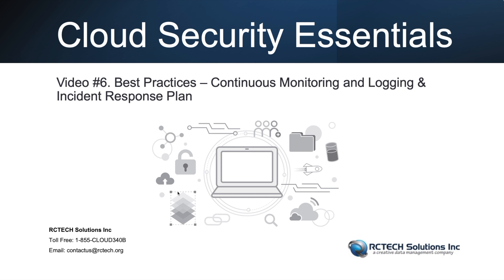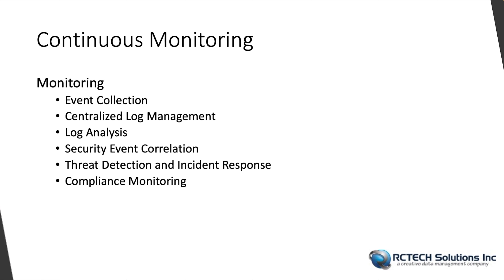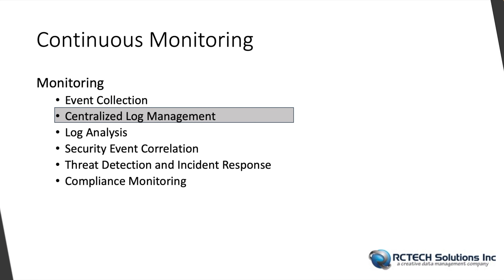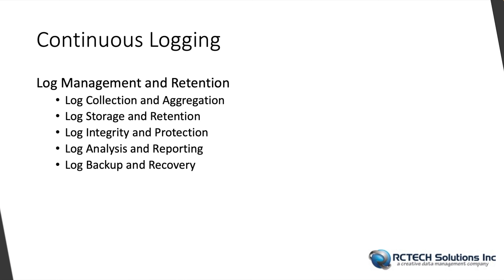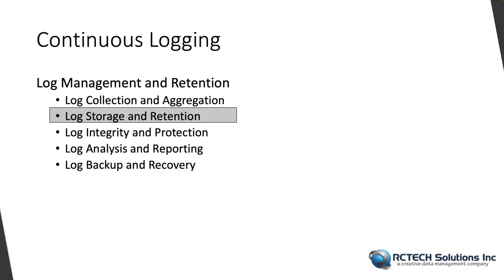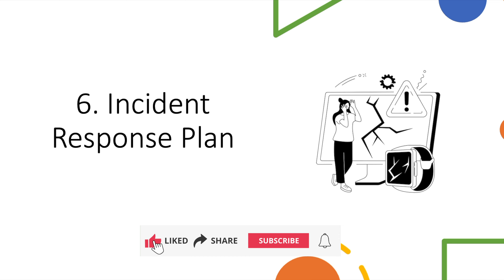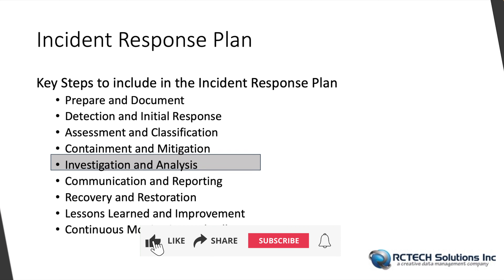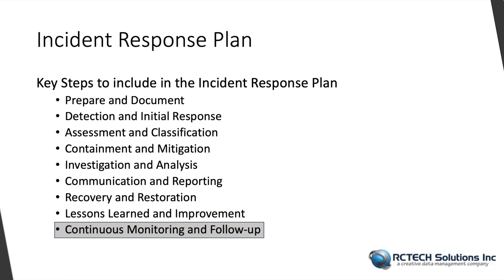Power of Continuous Monitoring and Logging: Enhancing Security and Performance in Real-Time World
In this video, I will be talking about the Continuous Monitoring and Logging.

Continuous Monitoring: Continuous Monitoring involves collecting, analyzing, and assessing security-related data and events within the cloud environment. It provides real-time visibility into cloud systems, applications, and data security posture. Continuous Monitoring aims to identify and respond to security threats and vulnerabilities in a timely manner.

Here are the key aspects of continuous Monitoring in the cloud:
Event Collection: Continuous Monitoring begins with the collection of security-related events and data from various sources within the cloud environment. This includes network traffic logs, system logs, access logs, application logs, audit logs, and security events from cloud service providers.

Centralized Log Management: The collected logs and events are centralized in a log management system or Security Information and Event Management (SIEM) platform. This centralization allows for easy analysis, correlation, and log data storage.

Log Analysis: Log analysis involves the examination of collected logs to identify patterns, anomalies, and indicators of security incidents or potential vulnerabilities. Automated analysis techniques, such as log parsing, pattern matching, and anomaly detection algorithms, help identify potential security threats and suspicious activities.

Security Event Correlation: Correlating security events from multiple sources helps identify complex attack patterns and incidents that may go unnoticed when examining individual logs in isolation. Correlation techniques can help identify the relationships between different events and provide a comprehensive understanding of the security posture.
Threat Detection and Incident Response: Continuous Monitoring enables the detection of security threats and the timely response to security incidents. By analyzing the log data in real-time or near real-time, organizations can identify signs of unauthorized access, malware infections, data breaches, or other suspicious activities. This enables the incident response team to take appropriate actions to mitigate the impact of incidents and initiate incident response procedures.

Compliance Monitoring: Continuous Monitoring plays a vital role in ensuring compliance with regulatory requirements and industry standards. By analyzing logs and events, organizations can validate whether security controls and policies are followed, track access to sensitive data, and demonstrate compliance with data protection regulations.

Log Management and Retention: Log management is the process of collecting, storing, and retaining logs generated within the cloud environment. Effective log management is crucial for security, compliance, and forensic investigations. Here are the critical aspects of log management in the cloud:

Log Collection and Aggregation: Logs generated from various sources within the cloud environment, including virtual machines, applications, network devices, and cloud service provider platforms, are collected and aggregated into a centralized log repository.

Log Storage and Retention: Logs should be securely stored for a specified period per regulatory requirements and organizational policies. The duration of log retention may vary based on compliance needs and the need for historical analysis.

Log Integrity and Protection: Logs should be protected from unauthorized access, tampering, or deletion. Implementing proper access controls, encryption, and integrity checks ensures the reliability and integrity of log data.

Log Analysis and Reporting: Logs are analyzed to extract meaningful insights, identify security incidents, and generate reports for security teams and stakeholders. Log analysis can help identify trends, highlight anomalies, and provide evidence for forensic investigations or compliance audits.

Log Backup and Recovery: Regular backups of log data should be performed to ensure its availability in case of system failures, data corruption, or security incidents. Backup data should be securely stored, and recovery procedures should be in place to restore logs when needed.
Benefits of Continuous Monitoring and Logging: Continuous Monitoring and logging provide several advantages to organizations in the cloud computing platform:

Early Threat Detection: Continuous Monitoring enables the early detection of security threats and vulnerabilities, allowing organizations to respond promptly and minimize the potential impact of incidents.
Incident Response Readiness: Real-time Monitoring and log analysis provide organizations with the necessary information and visibility to respond to security incidents and initiate incident response procedures effectively.